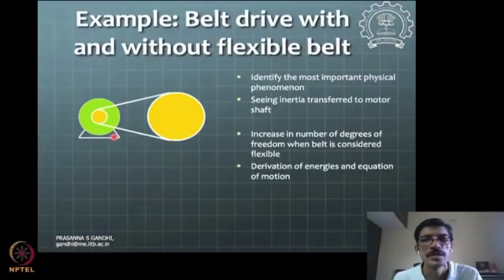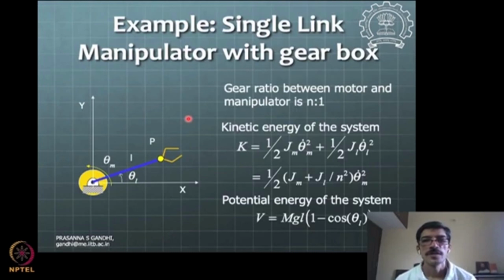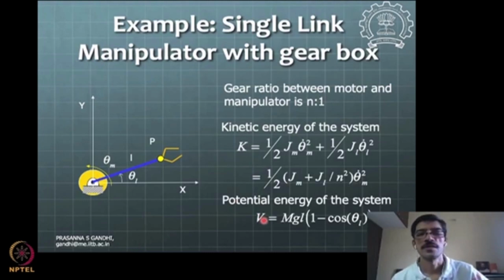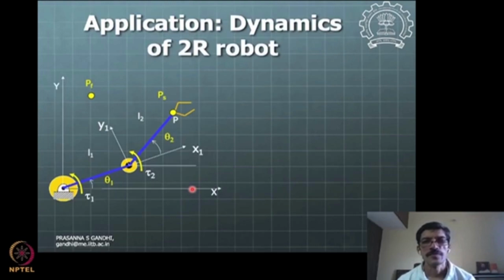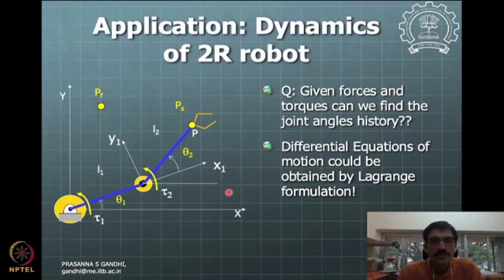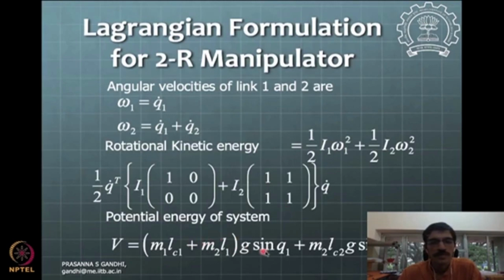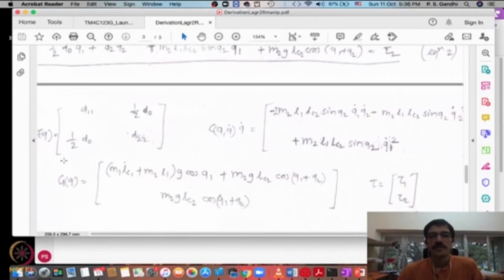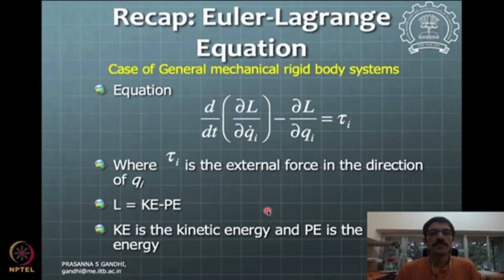Lec 27: Lagrange formulation examples